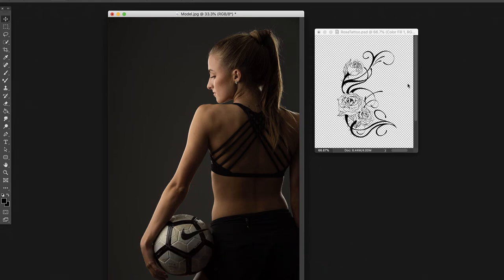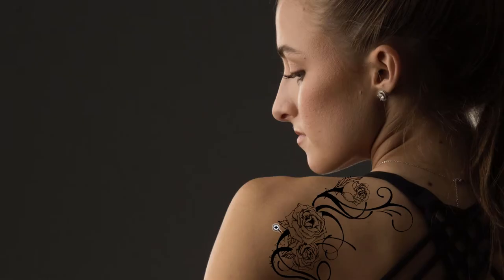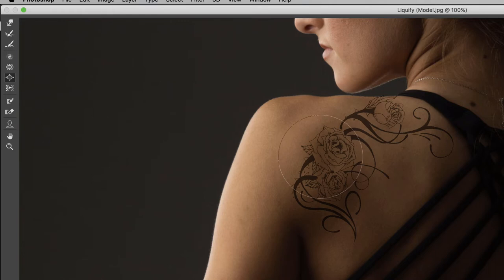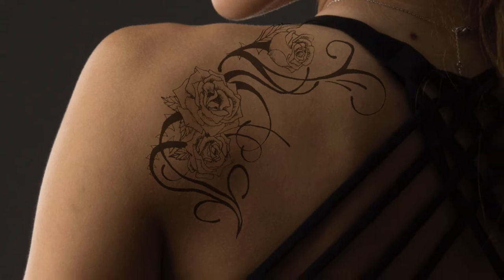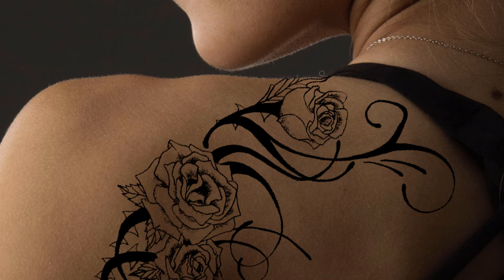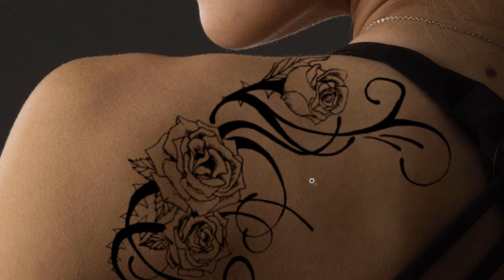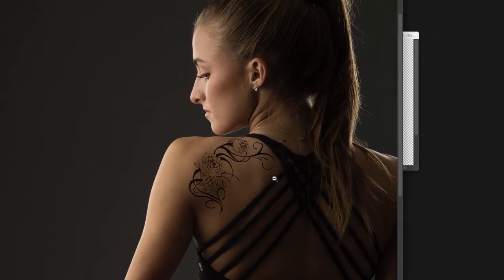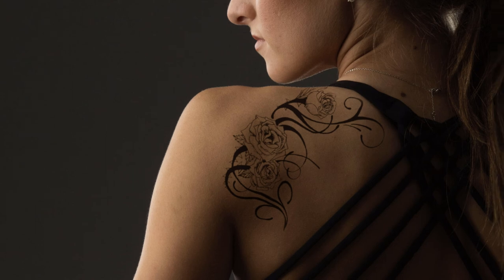Put Tattoo On Body | Photoshop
In this video, we will use Photoshop to put a tattoo on a body. The process is actually pretty simple and can add an interesting effect to a portrait.